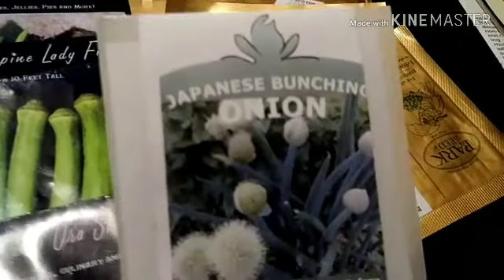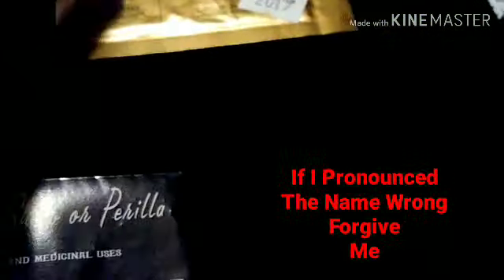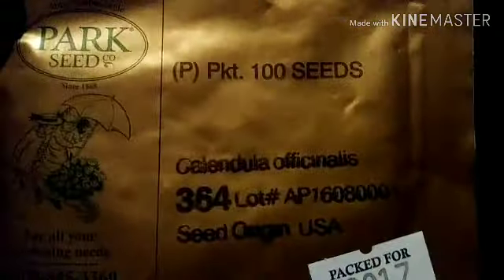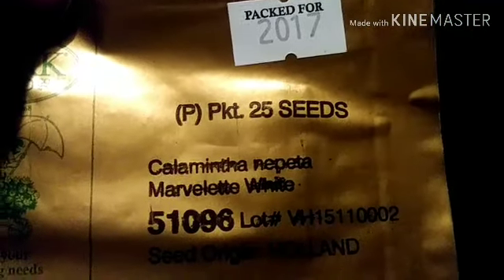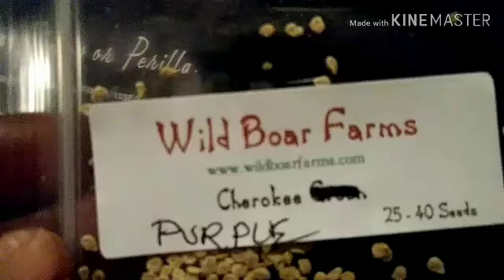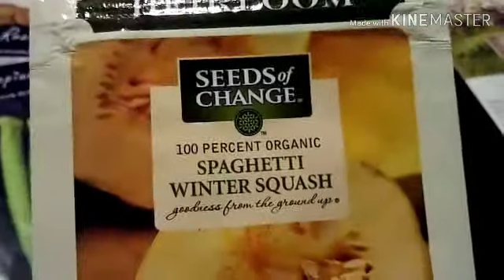A Gift Of SEEDS!!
Good Evening Everyone In today's video I'm Sharing a Gift from a Supporter, She Sent me SEEDS..